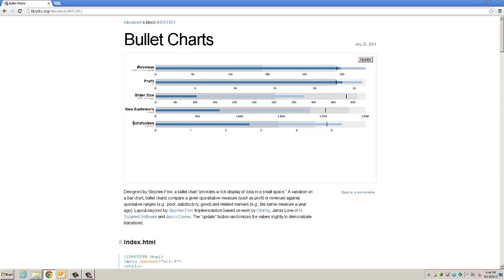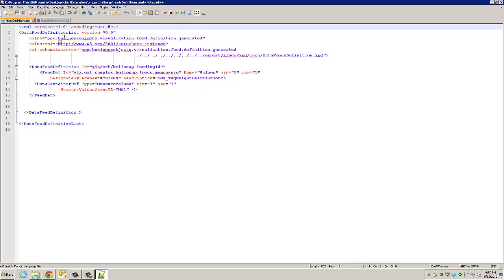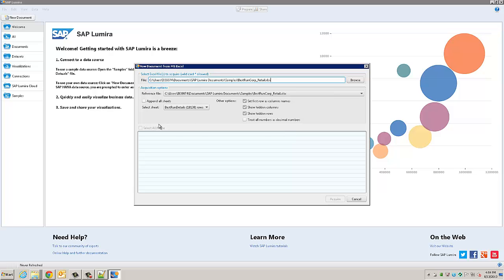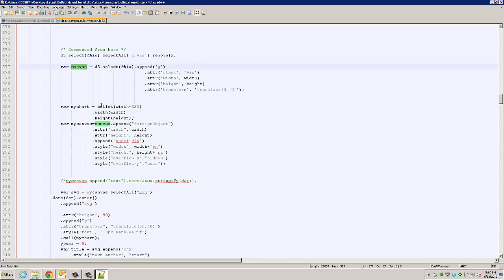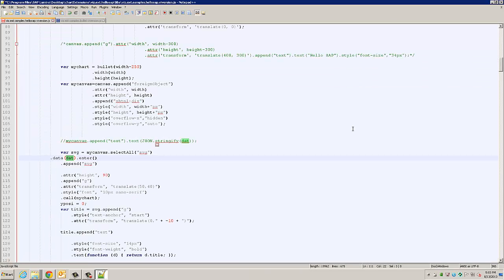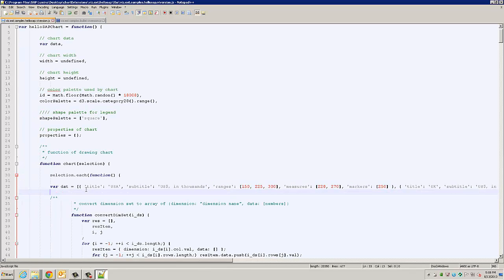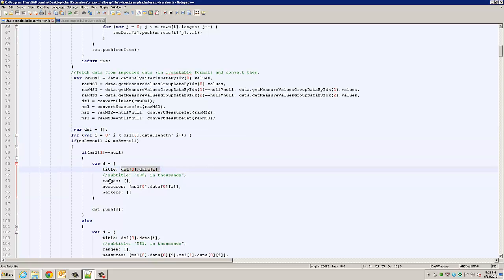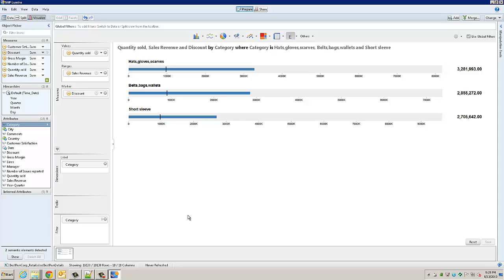Bullet Chart using Lumira SDK